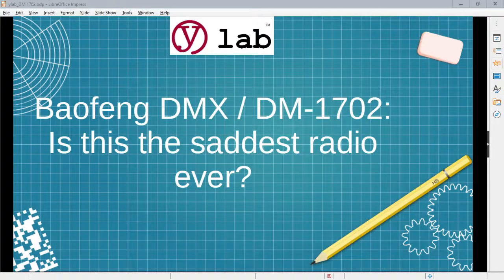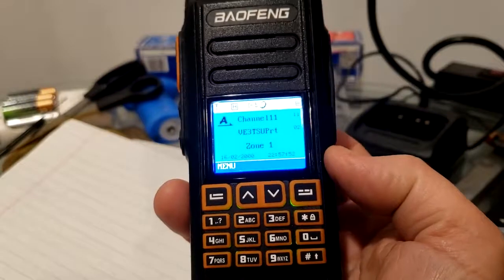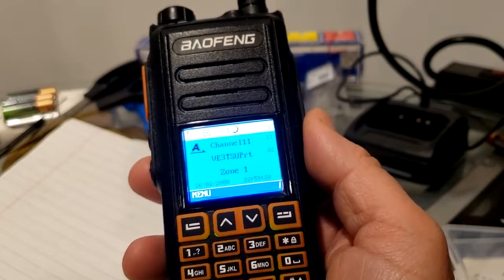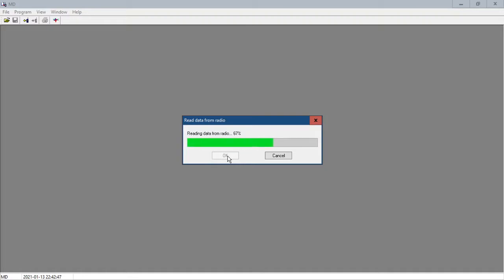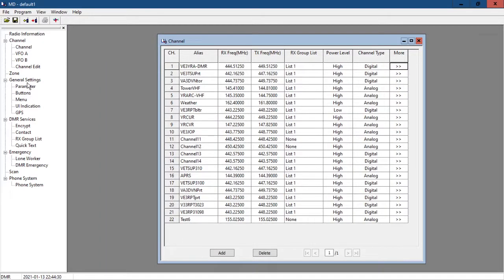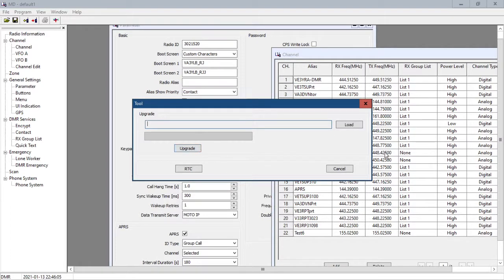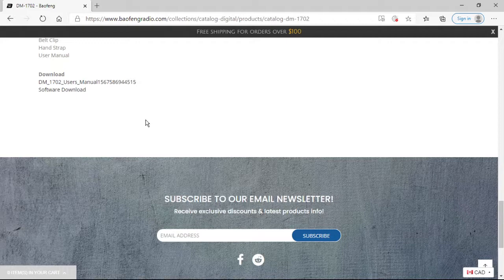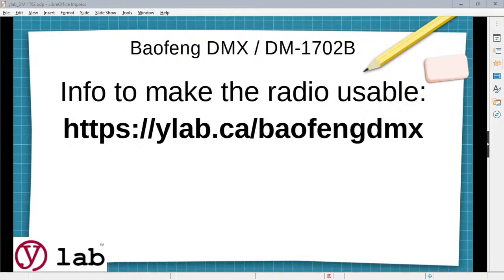Baofeng DMX DM-1702 DM1702 Configuration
on the DMX / DM-1702 / DM1702B has the latest updates. This video and the web page give you warnings and configuration information. It's easier to keep a web page up-to-date than to keep re-recording video!